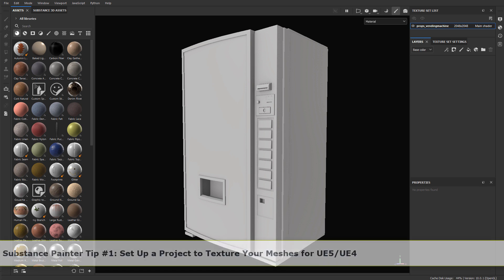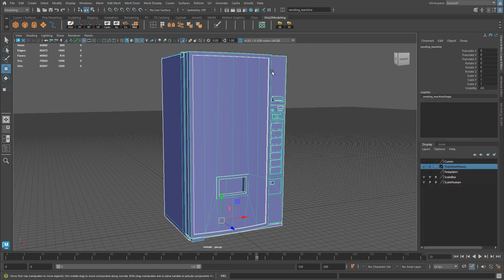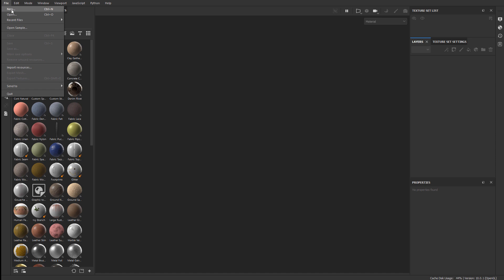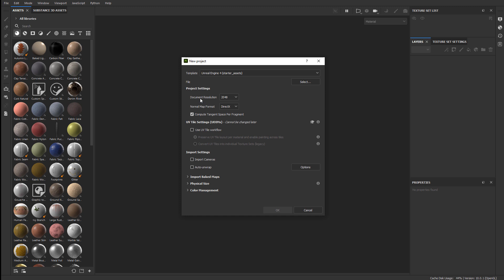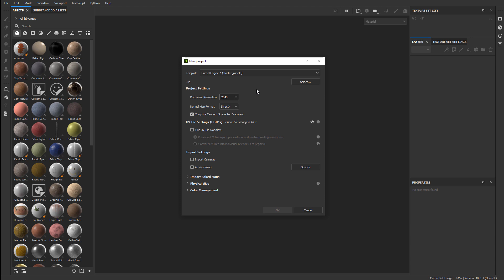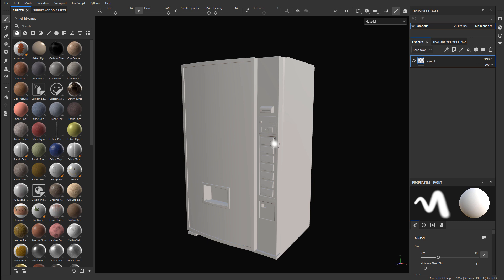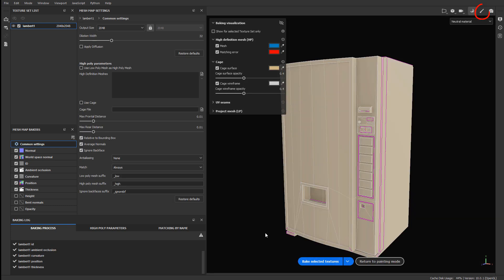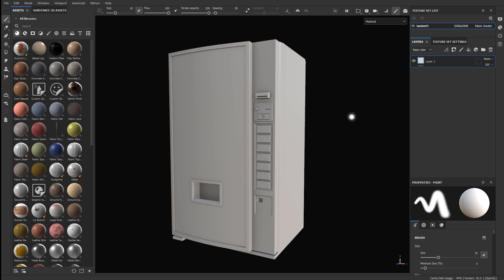Substance Painter Quick Tip 1: How to Setup a Project to Texture Your Meshes for UE5/UE4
Learn how to export your 3d mesh from Maya and import it into Substance Painter so you can begin texturing. Steps are specifically for setting up your mesh to be textured for UE5 and UE4.